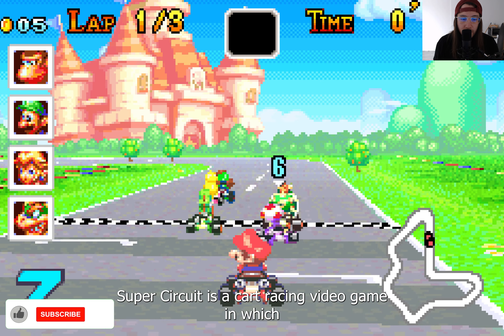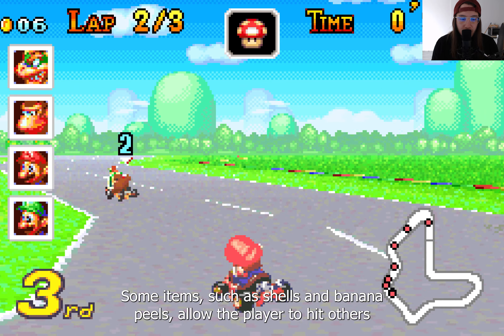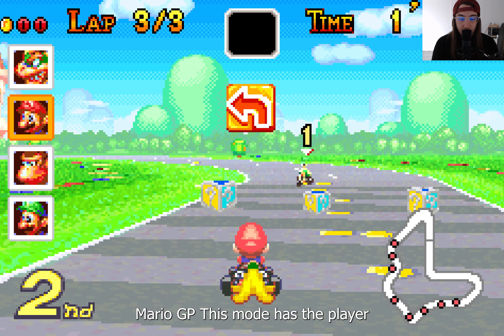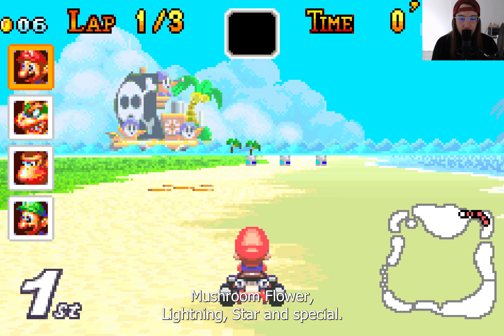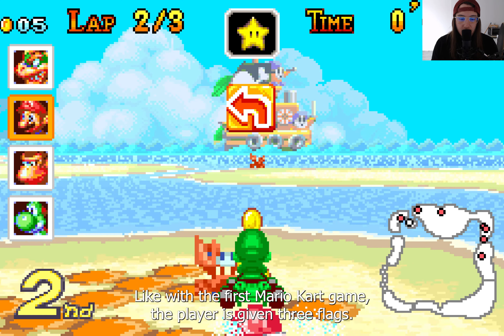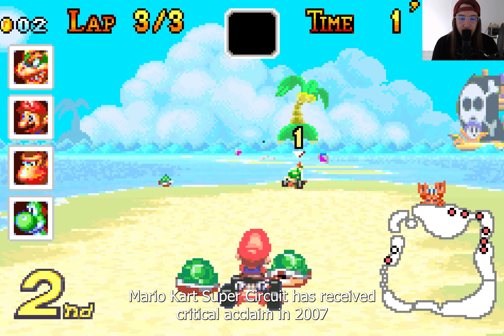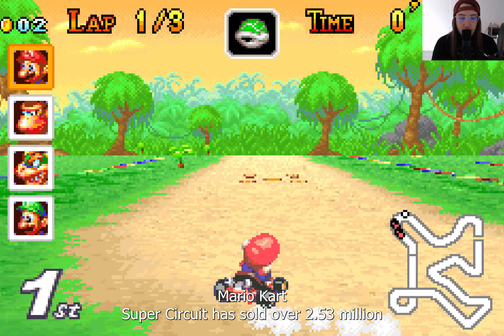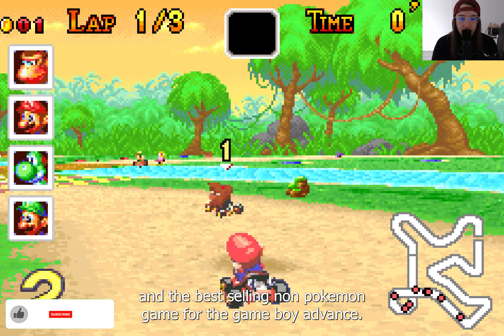Mario Kart: Super Circuit [REVIEW]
I'd like to have so many games on this channel, that you get better recommendations than on Steam.

Benefit from this by following me on this journey!

10-20 videos a day make the dream possible.

Mario Kart: Super Circuit[a] is a kart racing video game developed by Intelligent Systems and published by Nintendo for the Game Boy Advance in 2001. The game is the third main entry in the Mario Kart series and the first for handhelds, following Super Mario Kart (1992) and Mario Kart 64 (1996). It was followed by the console game Mario Kart: Double Dash, which was released for the GameCube in 2003. The game retains traditional game elements of Mario Kart set by its predecessors, and received critical acclaim upon release.